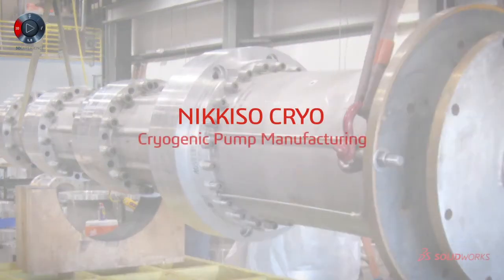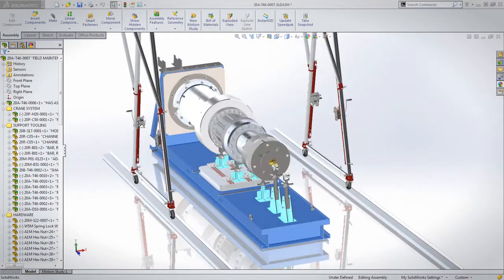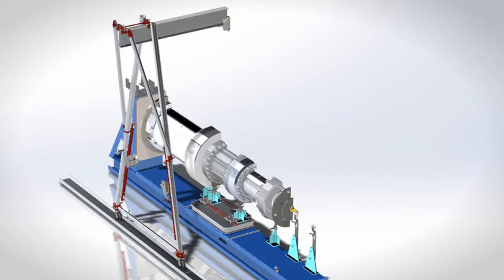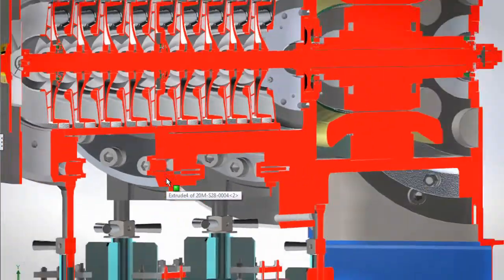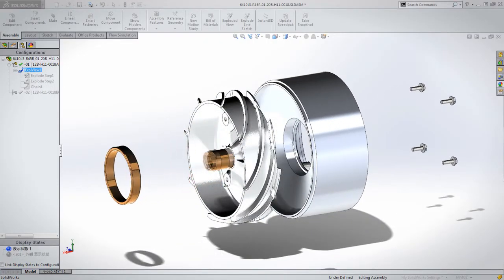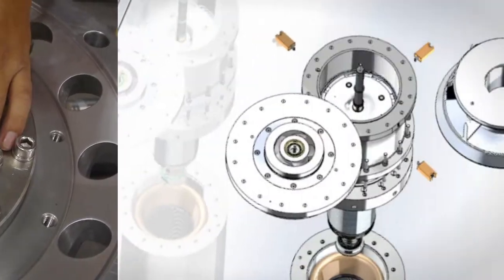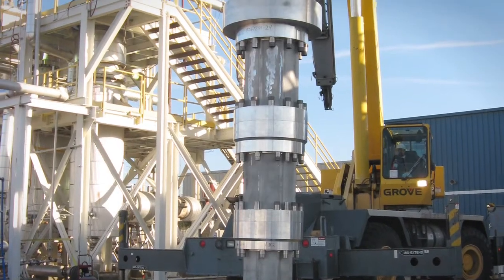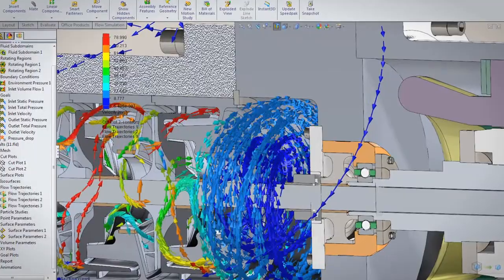SolidWorks Customer Testimonial: Nikkiso Cryo, Inc.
Discover how Nikkiso Cryo, Inc., the leading manufacturer of cryogenic pumps, used SolidWorks to reduce design cycle times and improve communications.